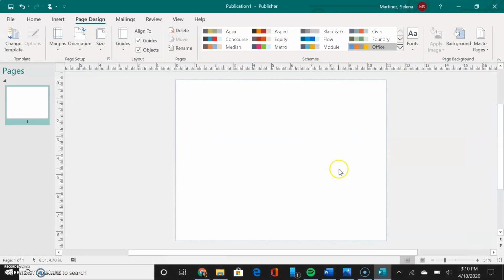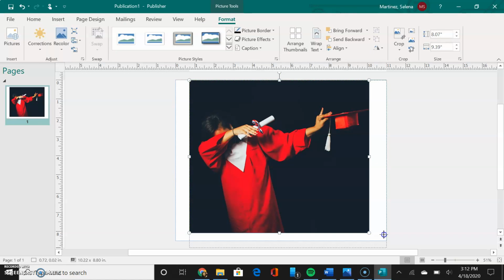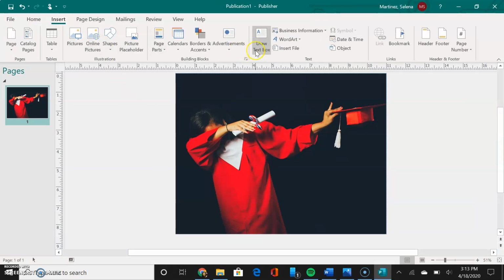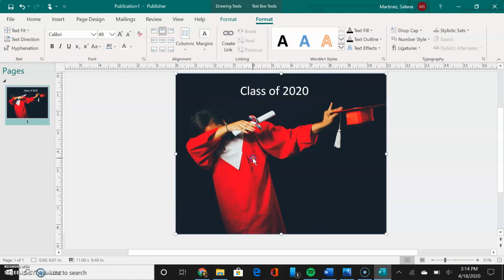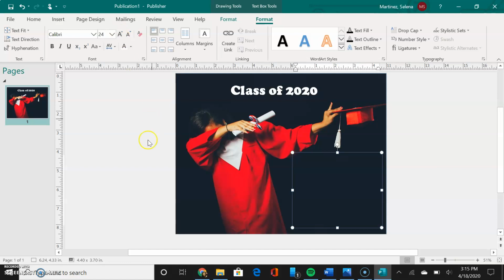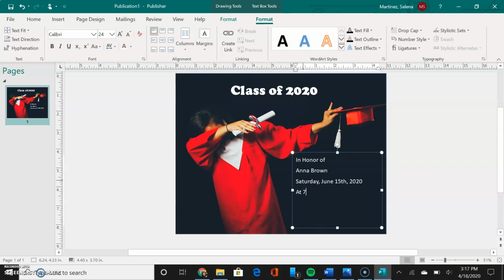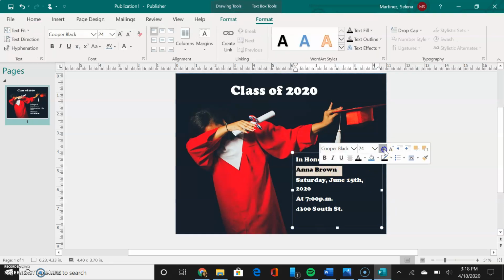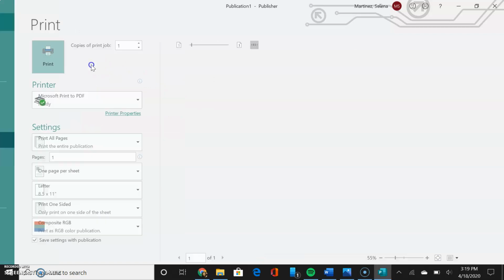Creating a Custom Invitation